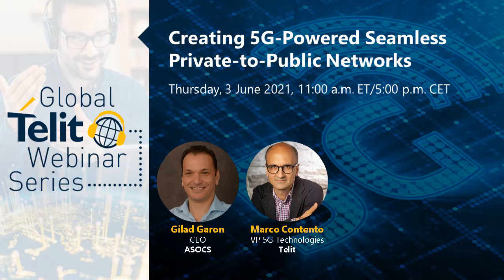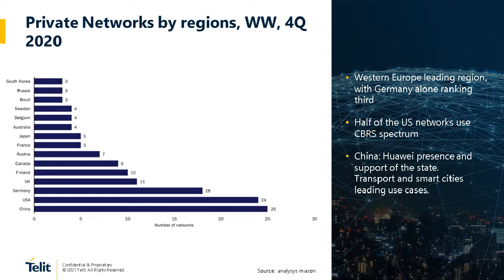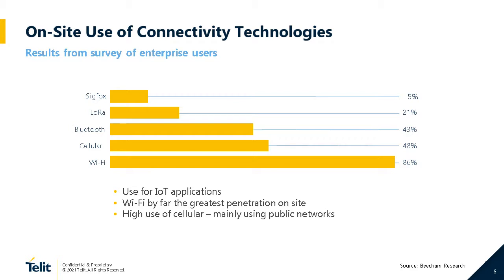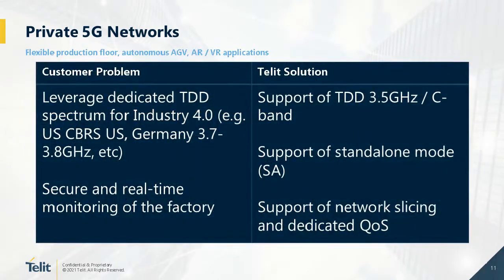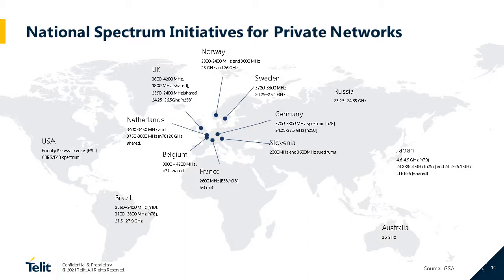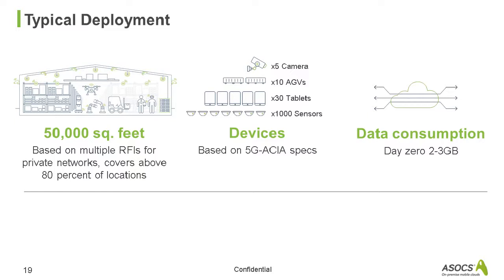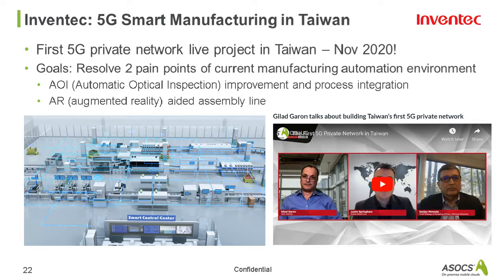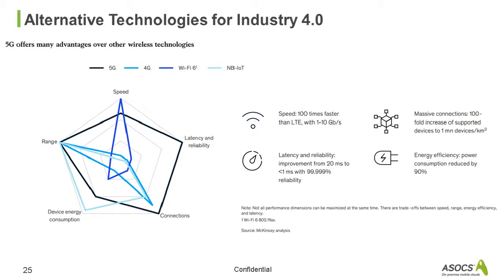Creating 5G-Powered Seamless Private-to-Public Networks